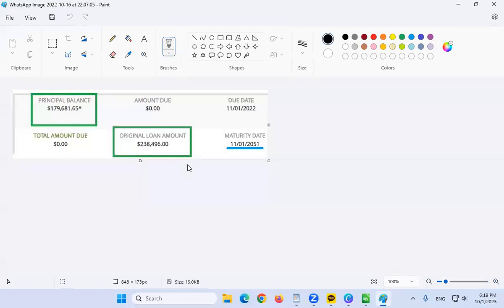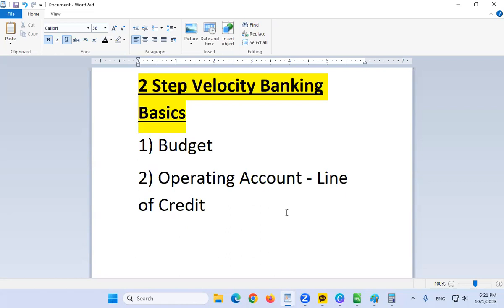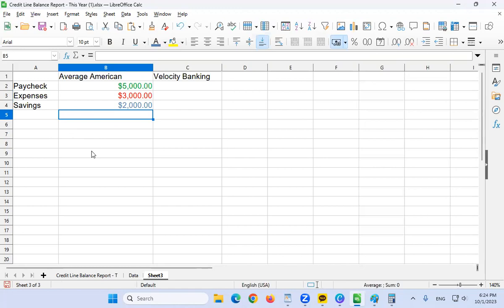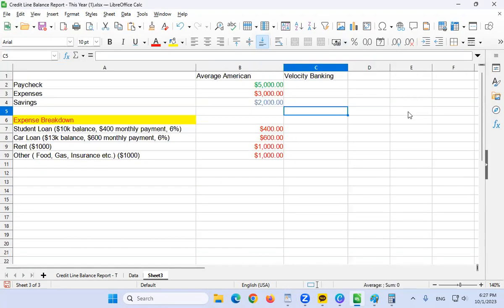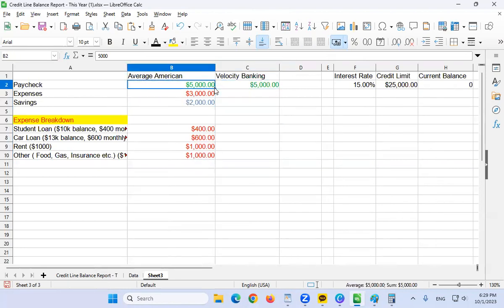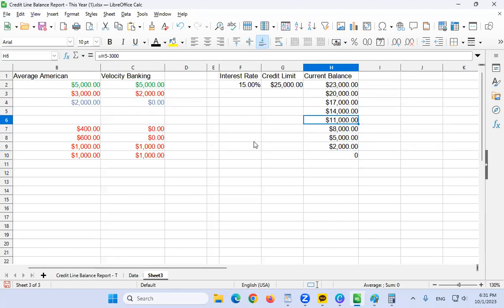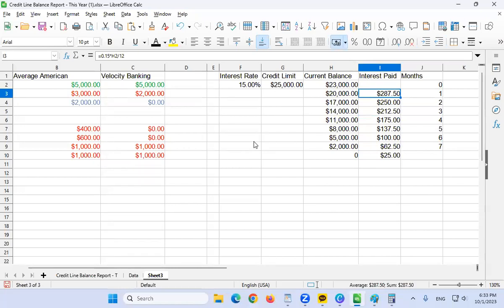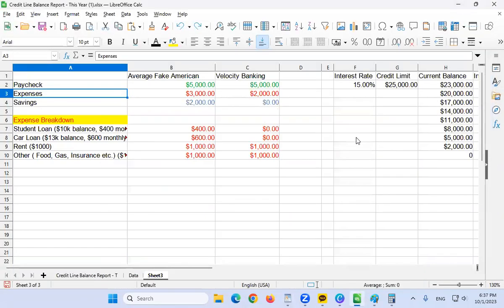Velocity Banking Review for Newbies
Let's review the basics of Velocity Banking as a Newbie.